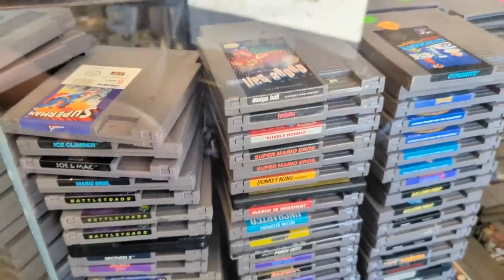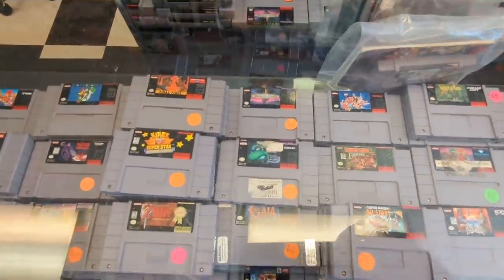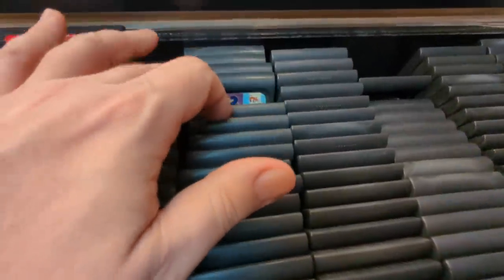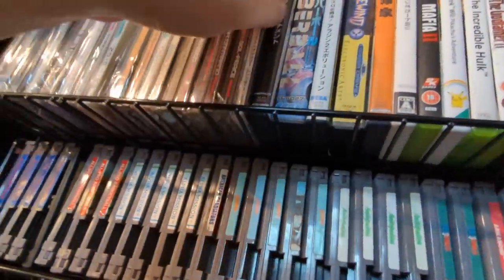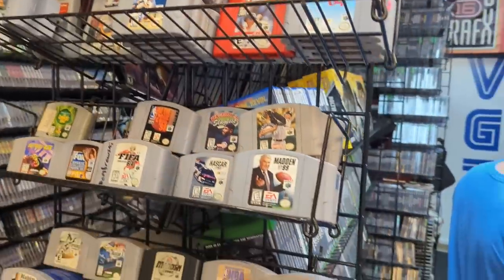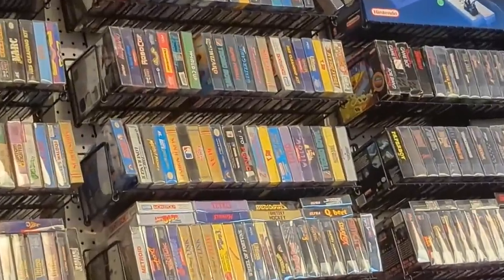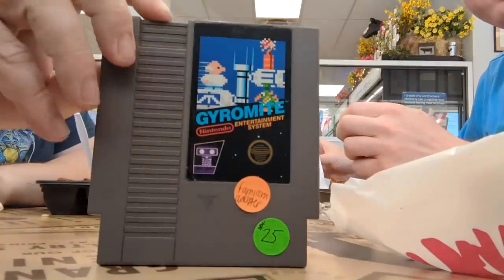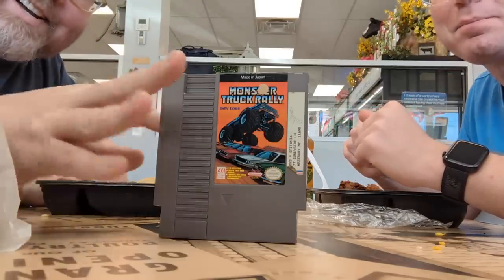Video Game Trading Post has RARE NES games for Cheap!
I've always heard great things about Retro Game Trading Post. We stopped by one in Hicksville. I said there were 3 locations but there may be 4 now. I'm looking for some choice NES games and I've heard this place has'em. Let's see what all they got.

Join my LIVE auctions on Whatnot and get $10 for new sign-ups

MAILING ADDRESS
John Riggs
4010 Summitview Ave